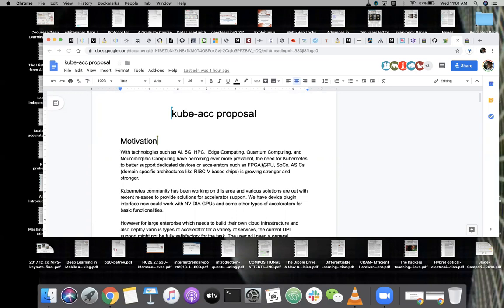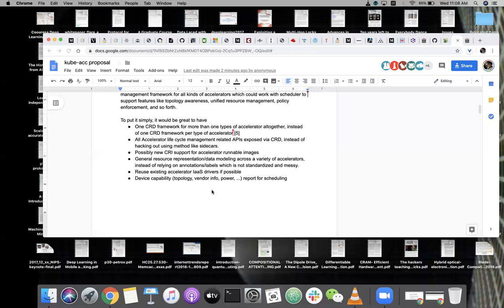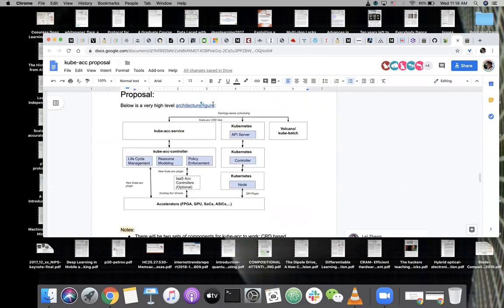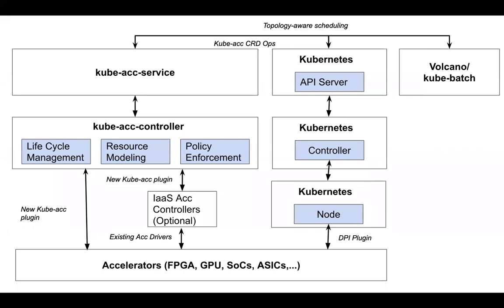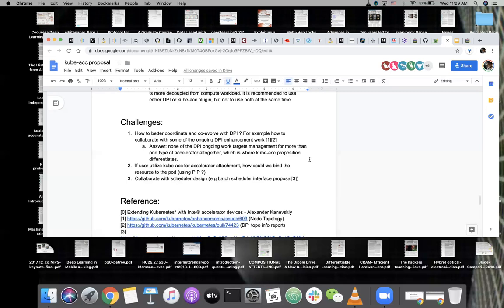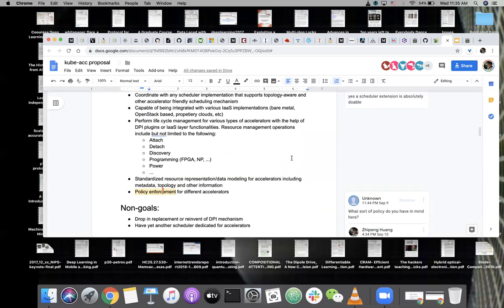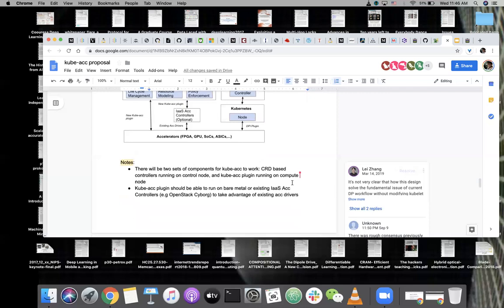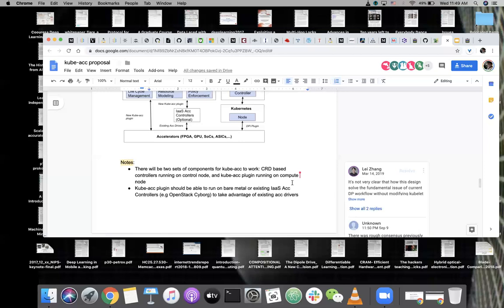kube-acc kickoff discussion at OpenInfra Summit Shanghai